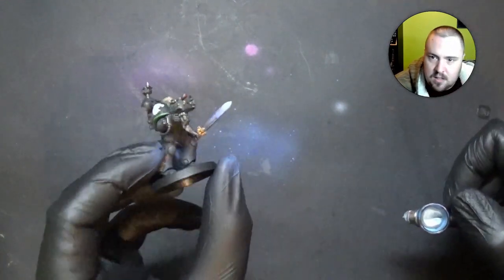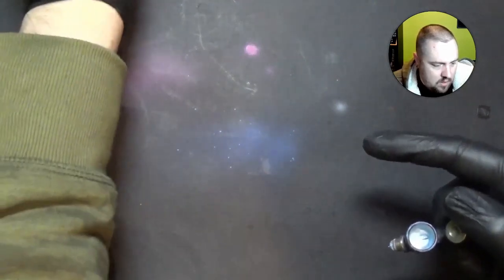Easy 3 Color Power Weapons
This is a very simple and striking way to paint power weapons using only three colors.  To paint this, you will need white, black and blue (or any color you want, really)

You also need some masking tape to get a clean and crisp finish.